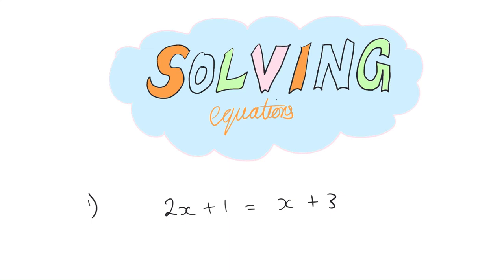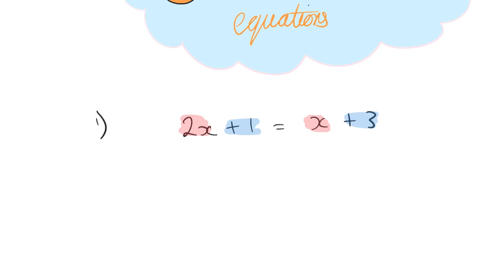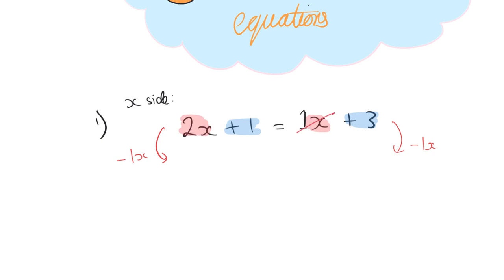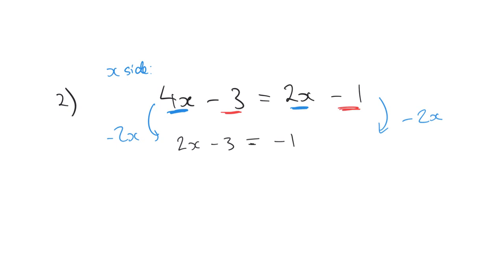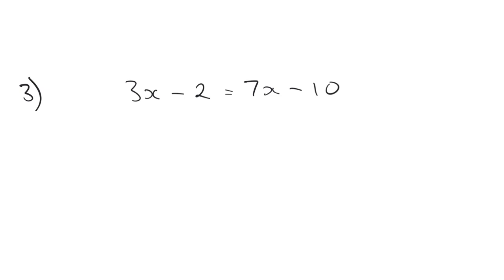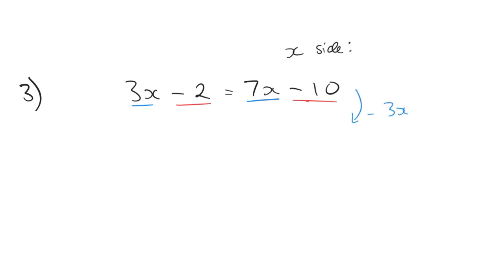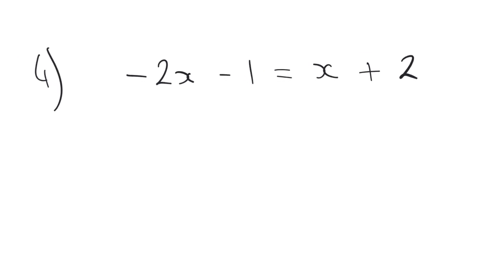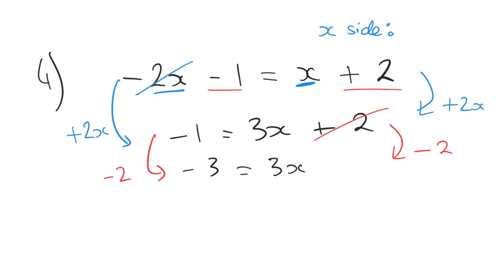3. Solving equations with x on both sides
Episode 3: Solving equations with unknowns on both sides.